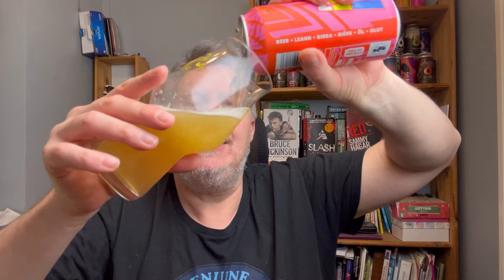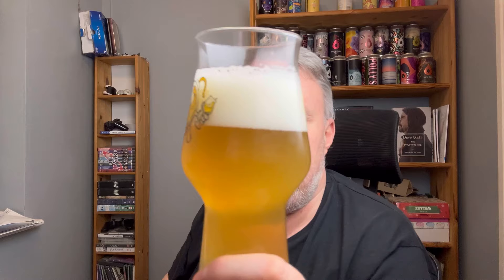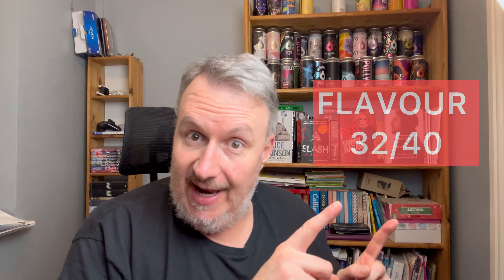New ALDI Craft Beer - Magma Hazy IPA from William Bros Brewing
My review of Magma Hazy IPA from William Bros Brewing available now in Aldi Supermarket.